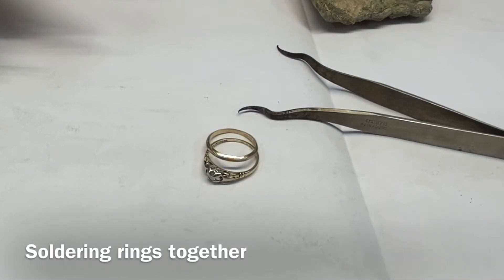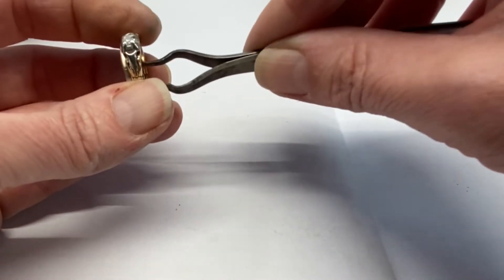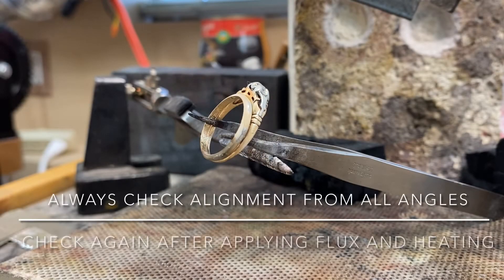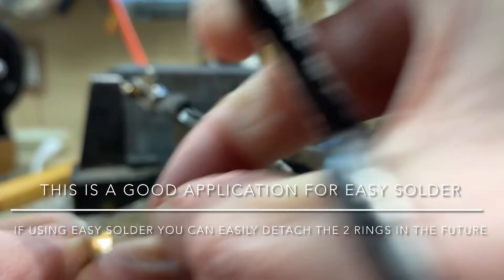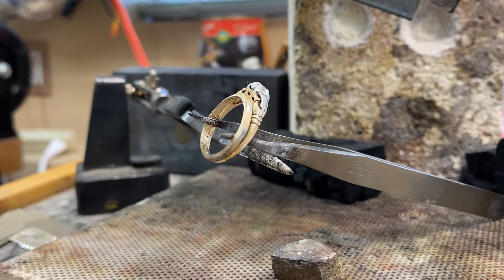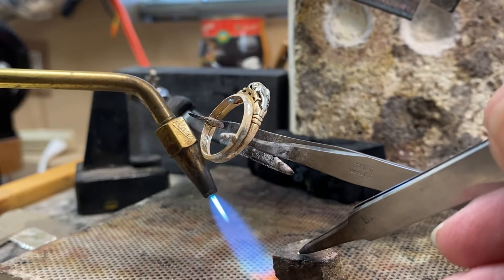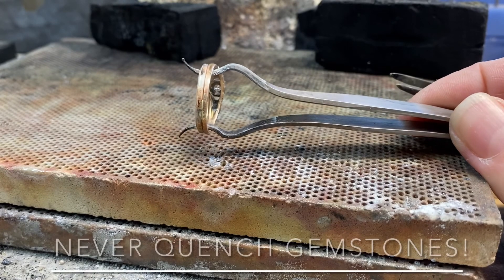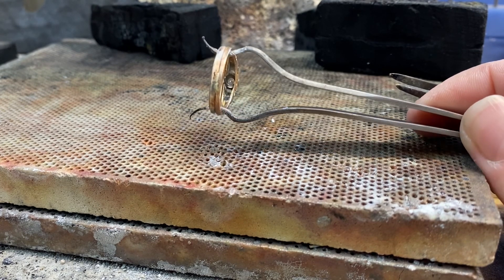Soldering rings together